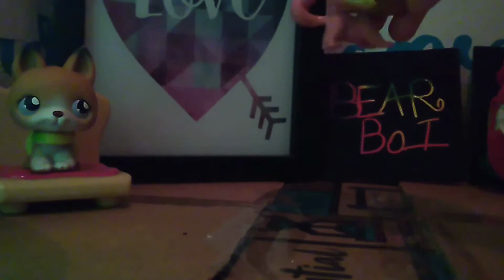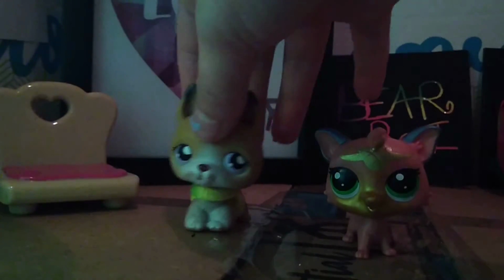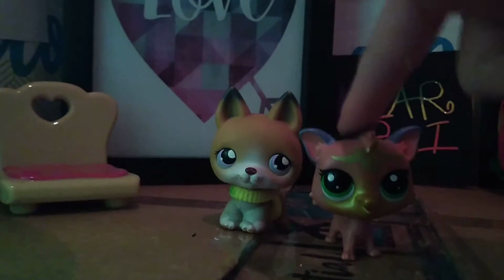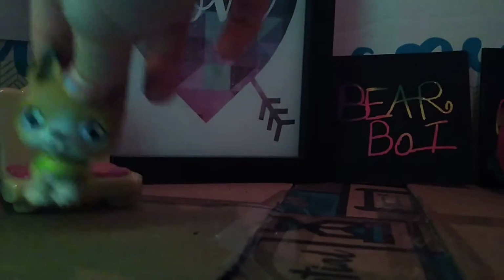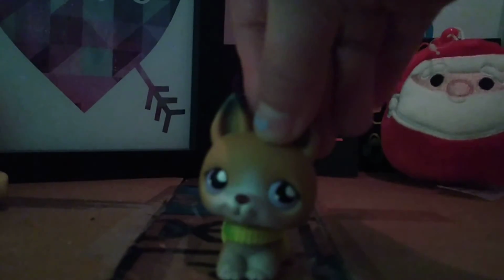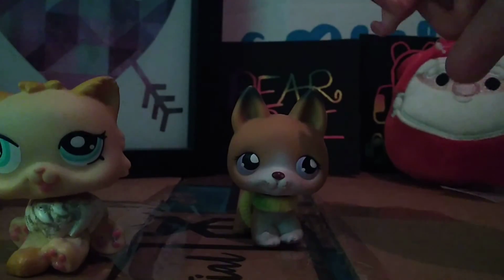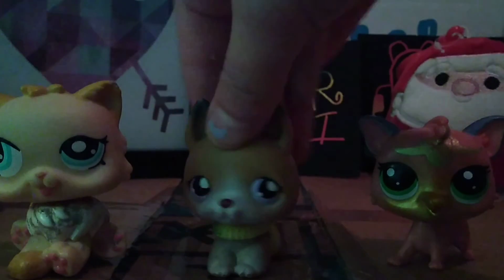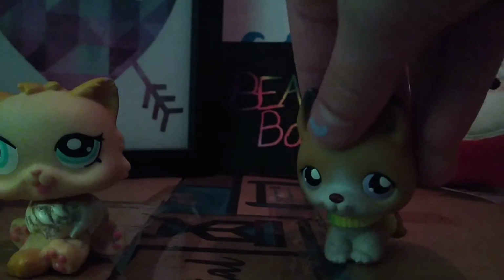5 Things I dislike about Lps! :D